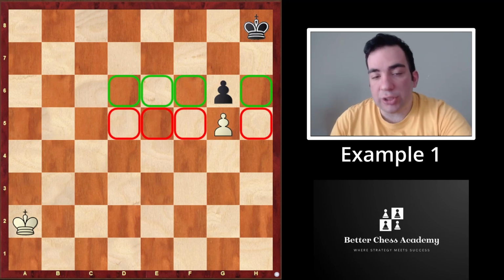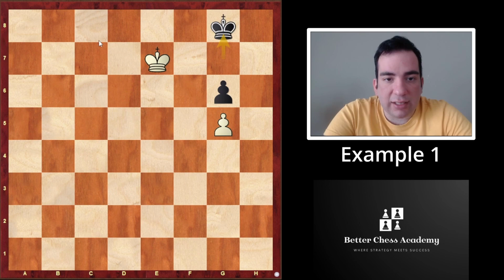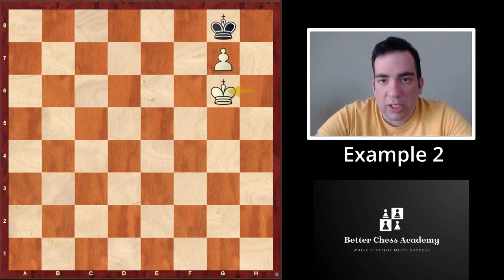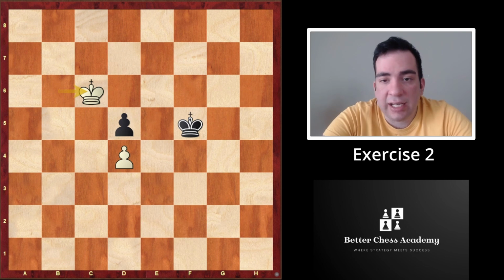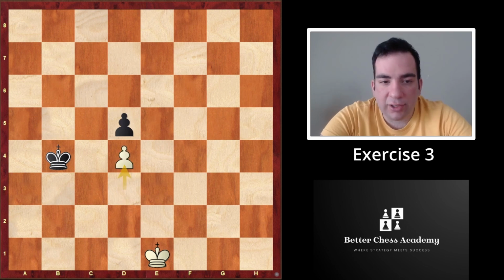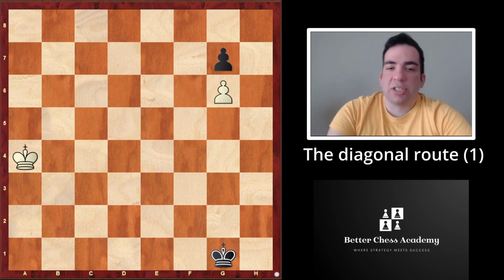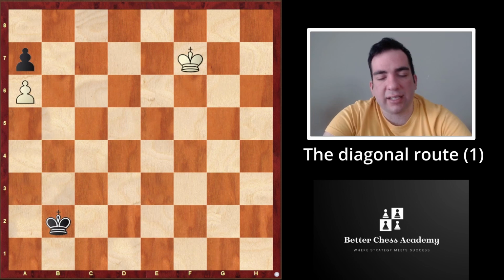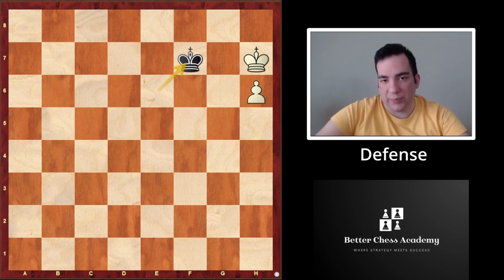Blocked pawns! | Essential pawn endings part 3 | Better Chess Academy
In this video, we are continuing the series about pawn endings, and we will see positions with blocked pawns. More specifically, we are going to see:

Blocked pawns on the 6th rank
Blocked pawns on the 5th rank
Key squares of a blocked pawn
The diagonal route of the king
How to defend